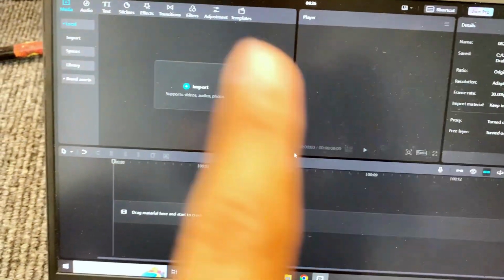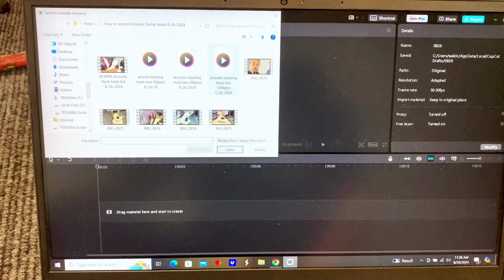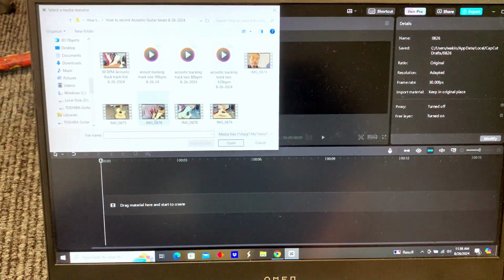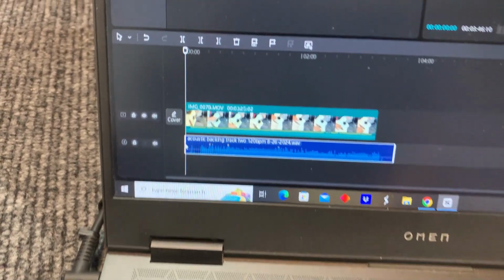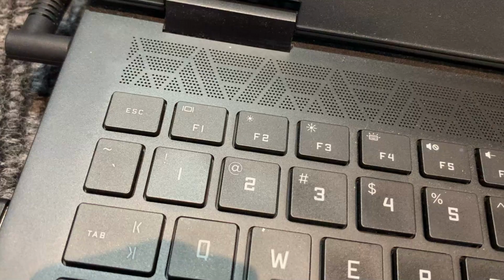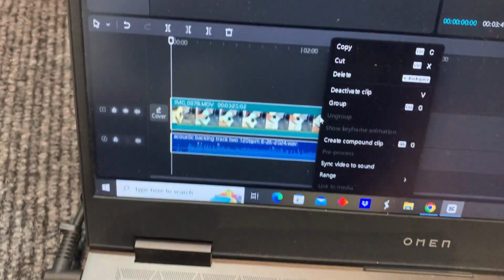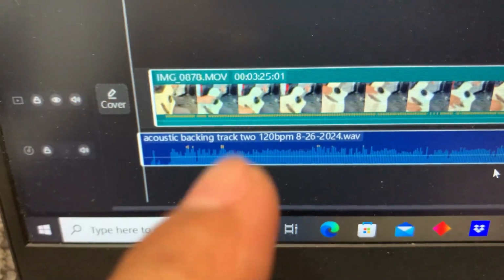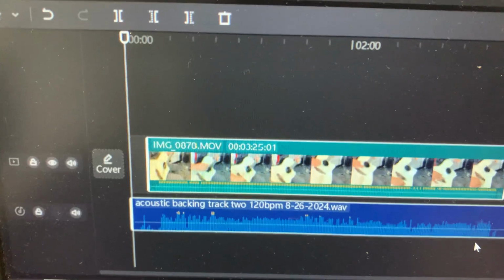How to Sync Audio To Video in CapCut | Easy Tutorial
Welcome to our CapCut tutorial! 🎬 In this video, we'll guide you through the process of perfectly syncing audio and video in CapCut. Whether you're a beginner or looking to sharpen your editing skills, this tutorial will help you align your audio tracks with your video clips smoothly and professionally.
If you found this useful, please consider buying me a Ko Fi
What You’ll Learn:

Importing your audio and video files into CapCut
Adjusting and syncing audio with your video
Tips for fine-tuning audio synchronization
How to preview and export your perfectly synced project
CapCut makes it easy to create seamless videos with synced sound. Follow along and take your video editing to the next level!